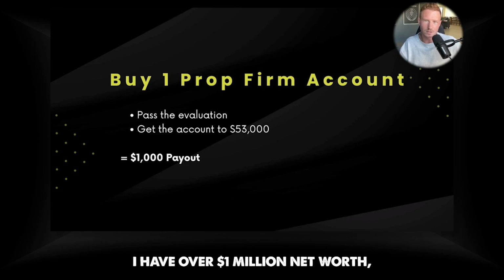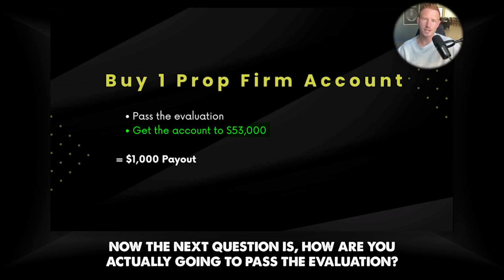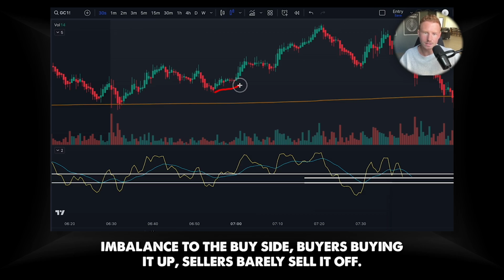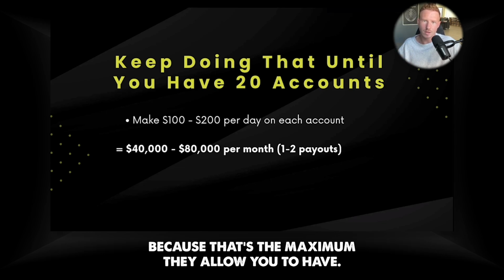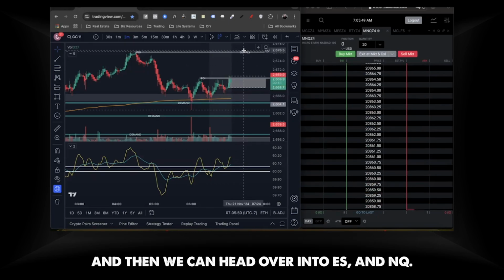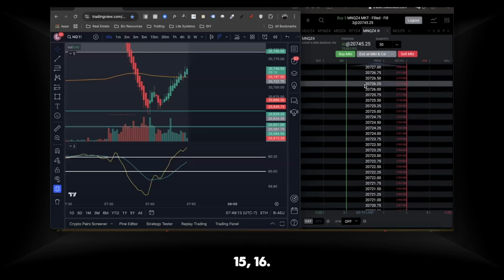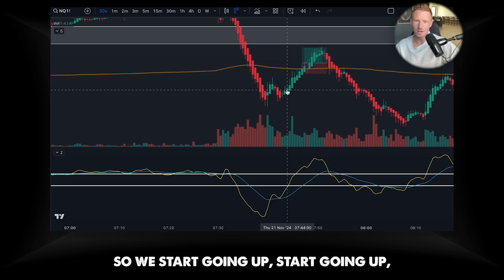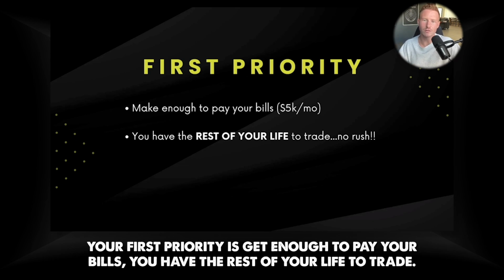If I Lose Everything Trading, Here's How I'd Restart From $0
In this video I go over how I'd turn $0 into $100K day trading if I had to start from complete scratch.

2. 📈 Join Our FREE Day Trading Discord  (Daily Pre-Market Plans + Recaps)